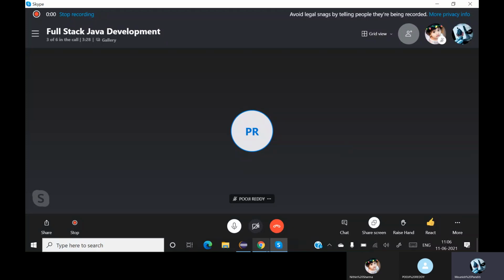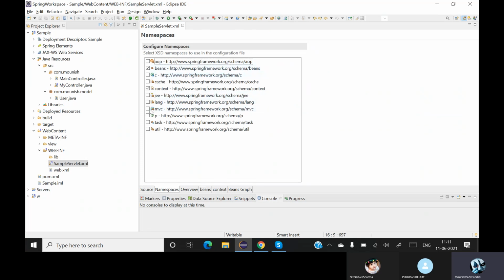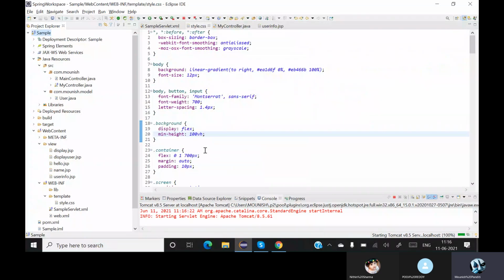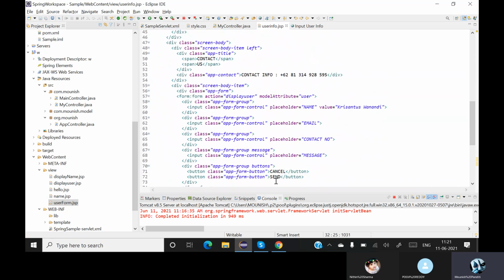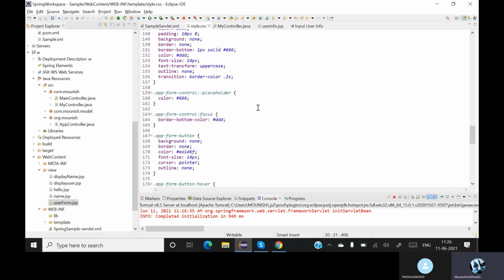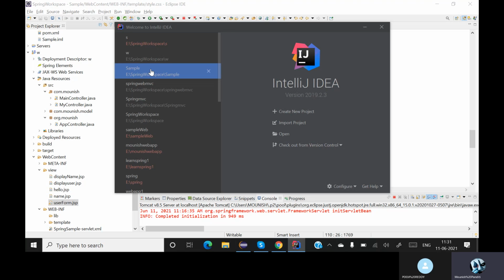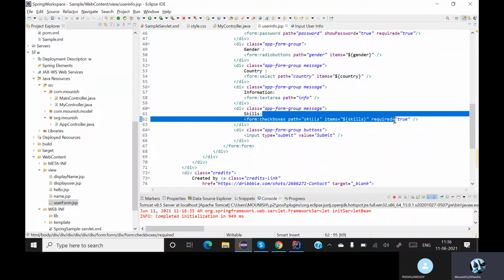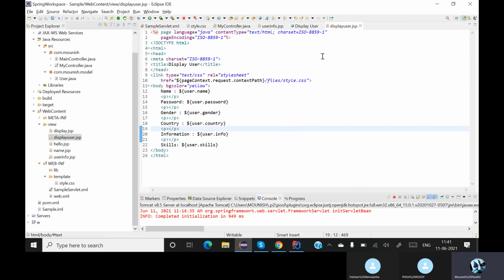Java - Spring MVC Part 2